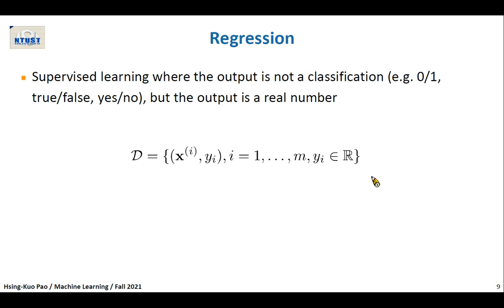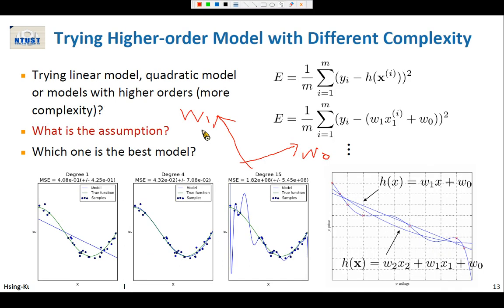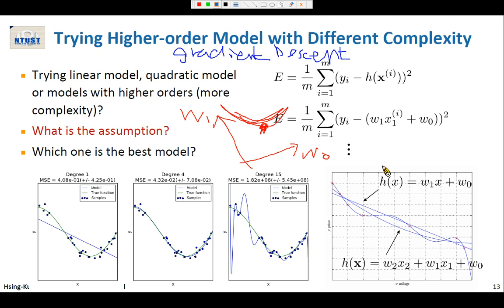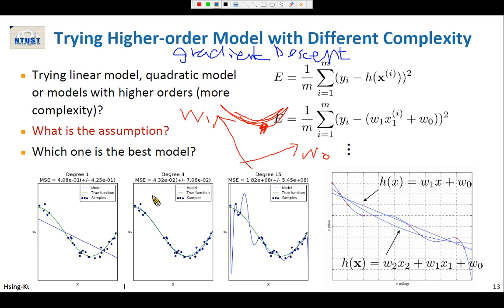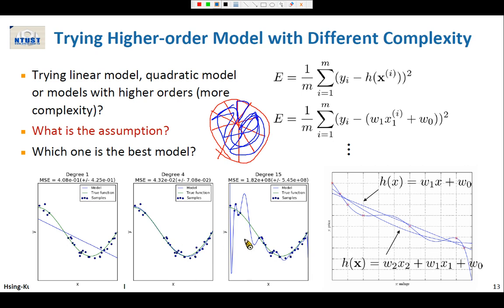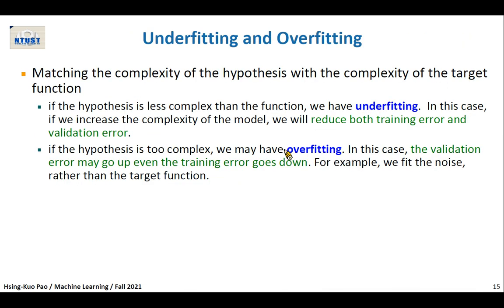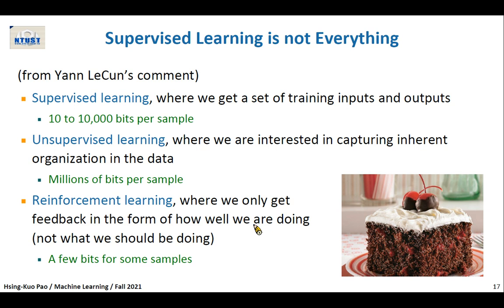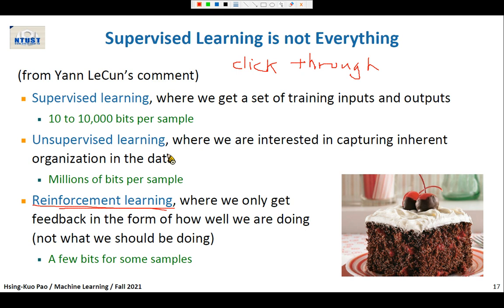Machine Learning: Lecture 3 - Supervised Learning II - part B